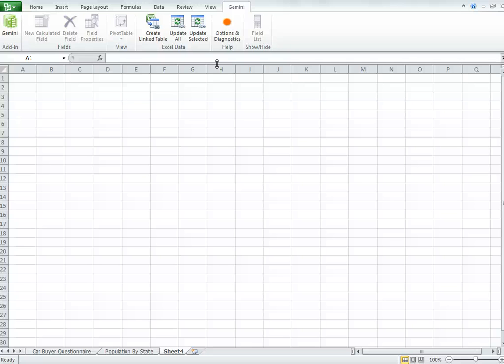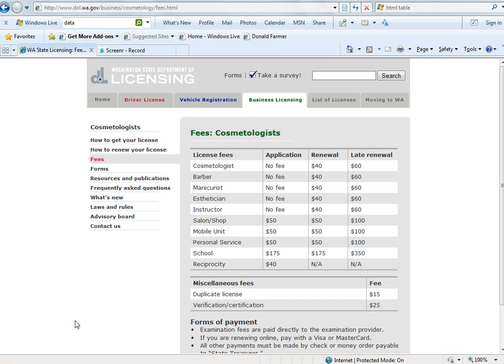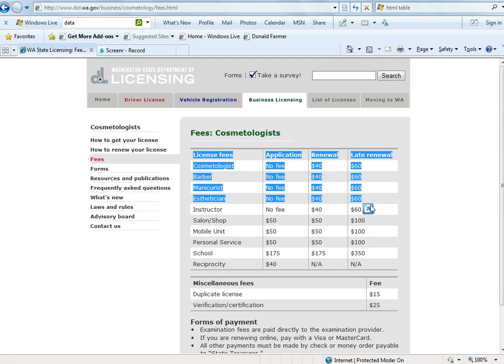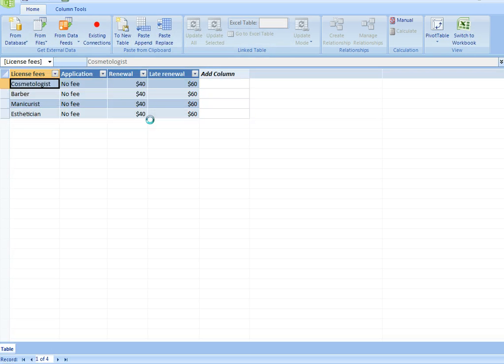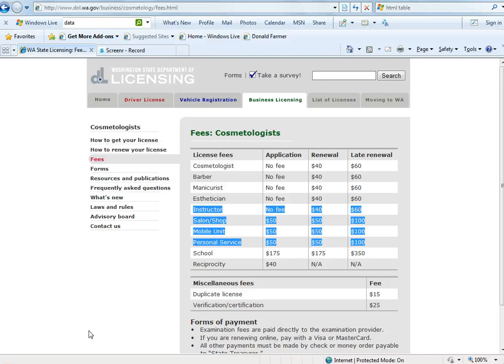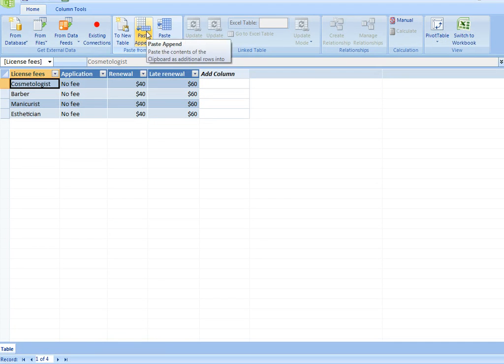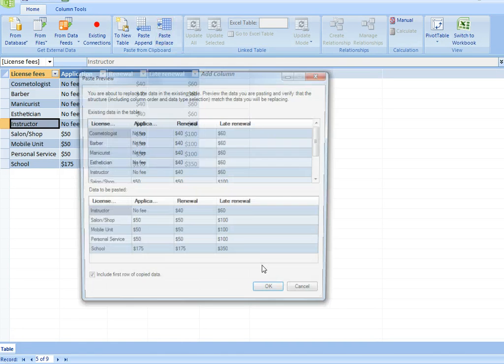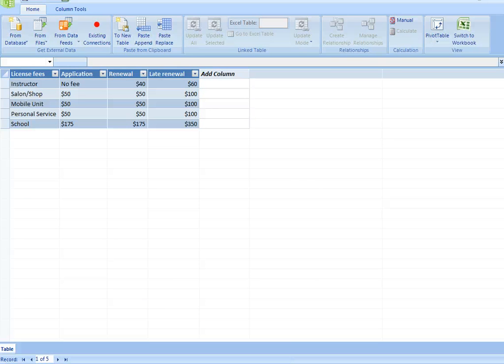Pasting new data into an MS Gemini table for self-service business intelligence